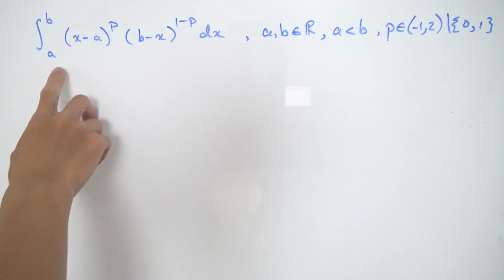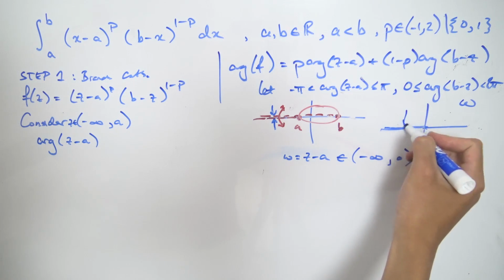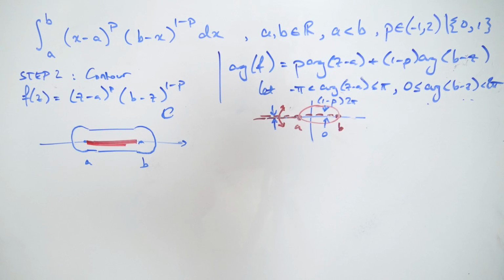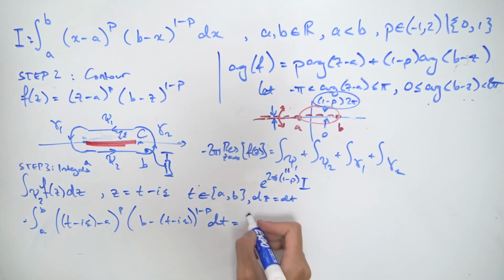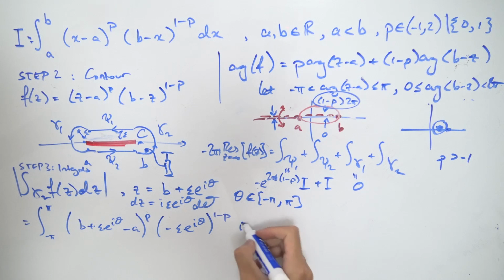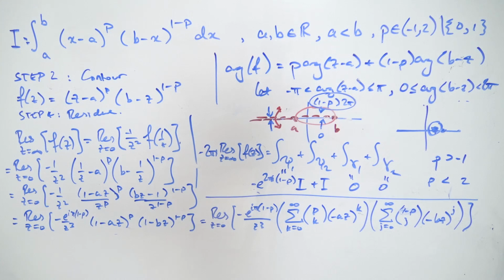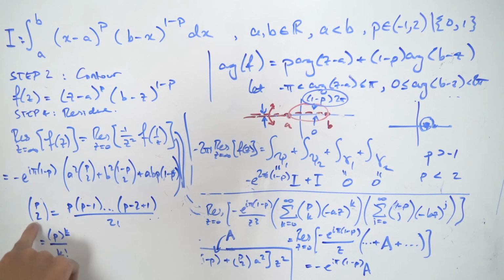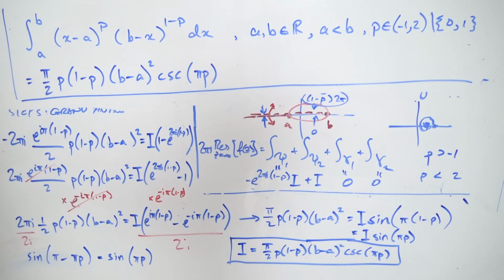Complex Analysis: Dogbone Contour Generalisation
Today, we come up with a very nice generalisation for an integral using the dogbone contour from complex analysis.